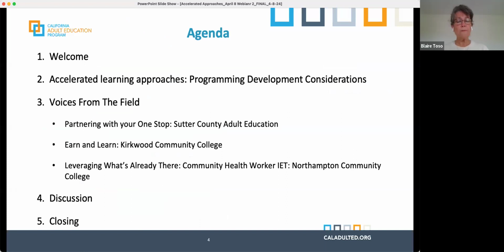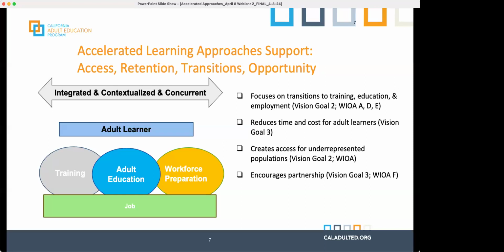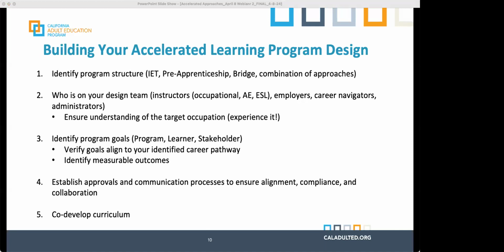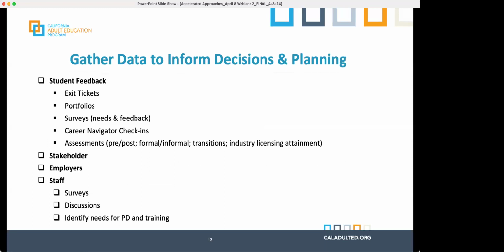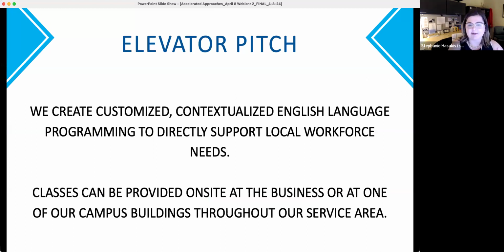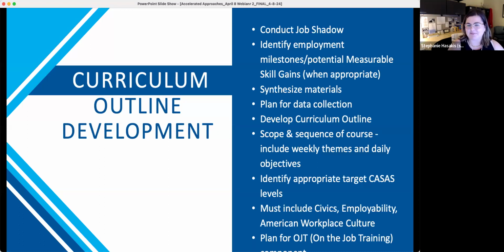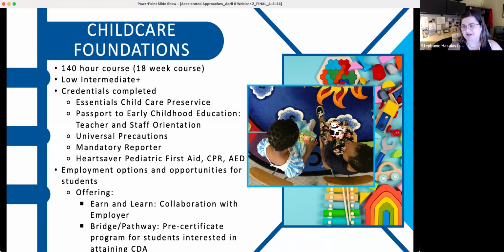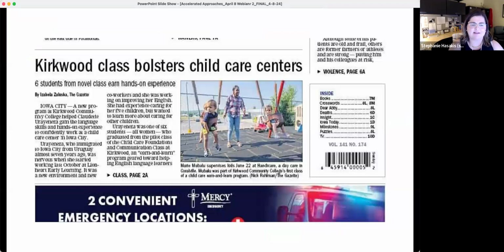Designing and Implementing Evidence-Based Accelerated Learning: Part II